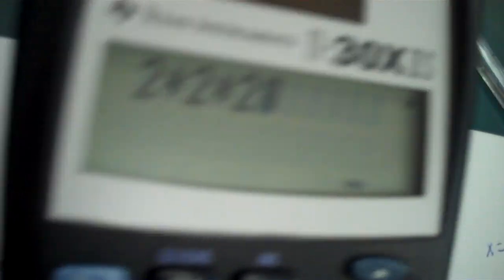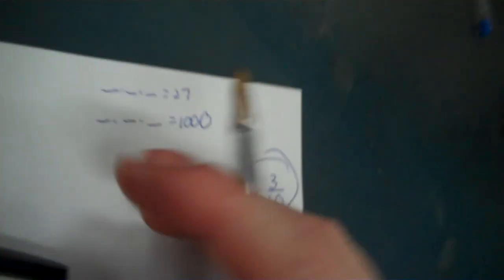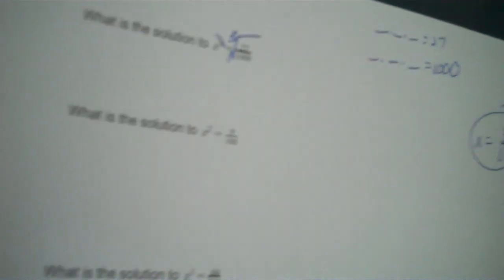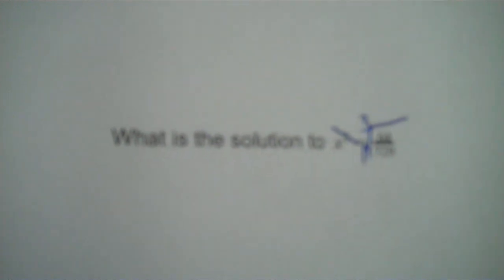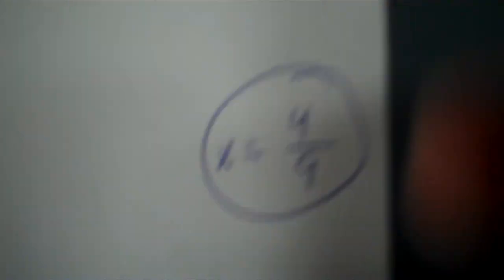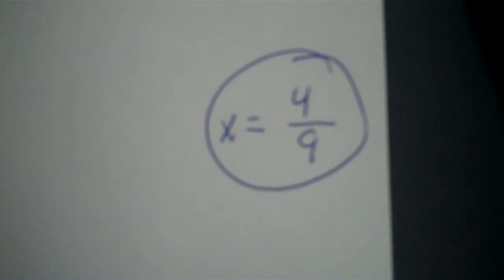11 1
11 1